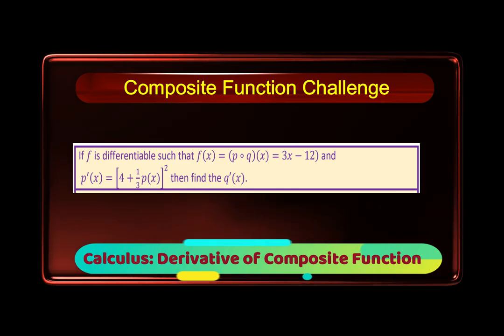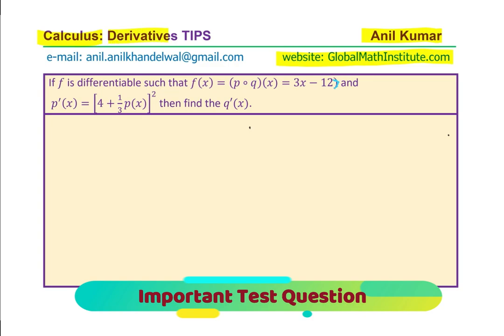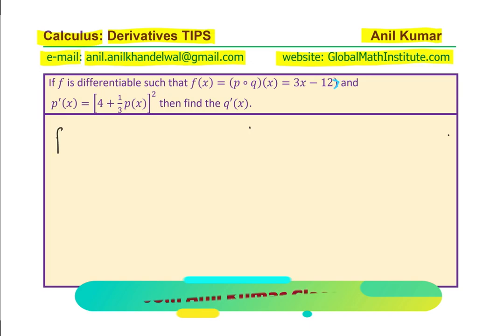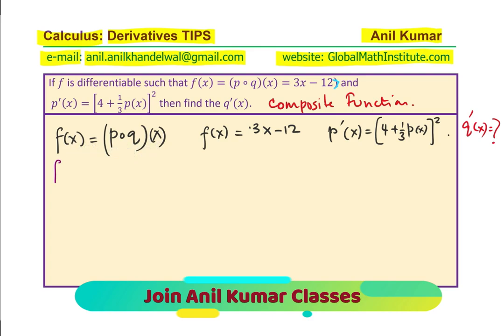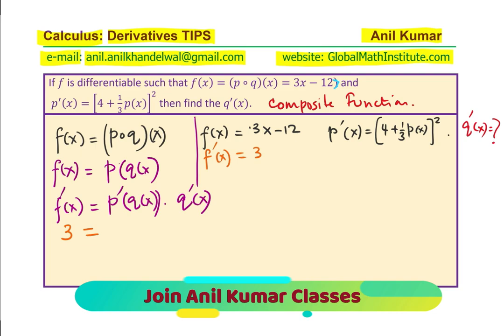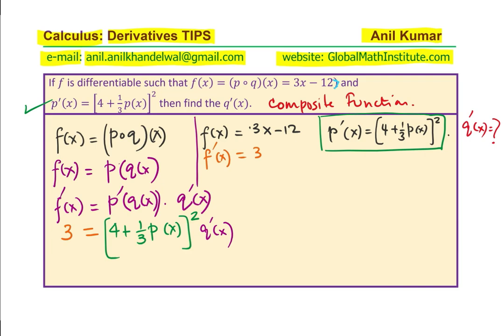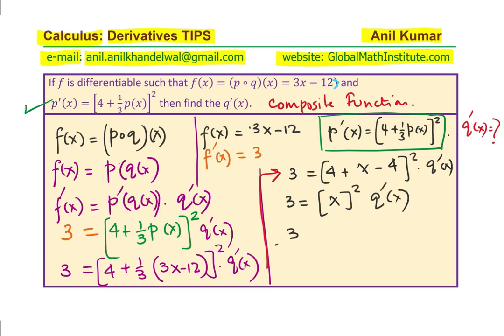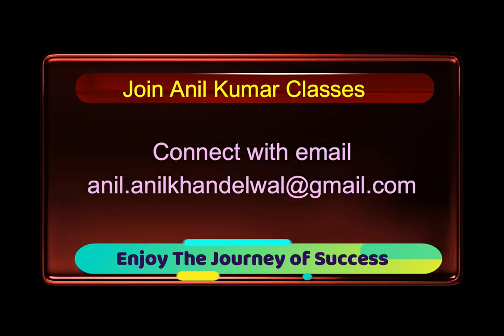Derivative of Composite Function Examination Challenge Problem MCV4U Edexcel AP IBSL